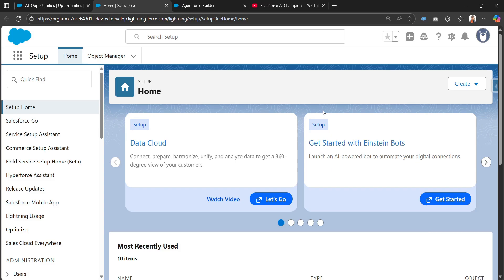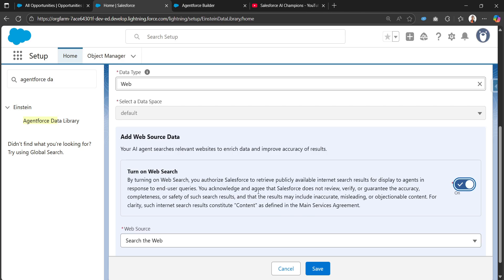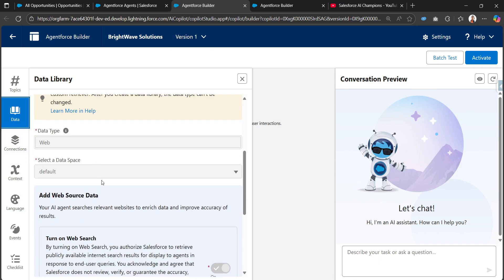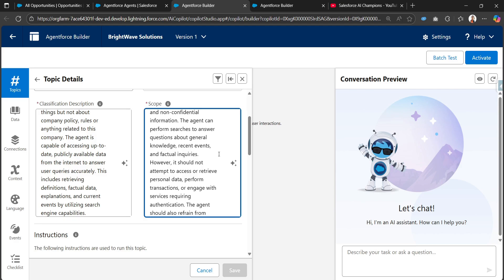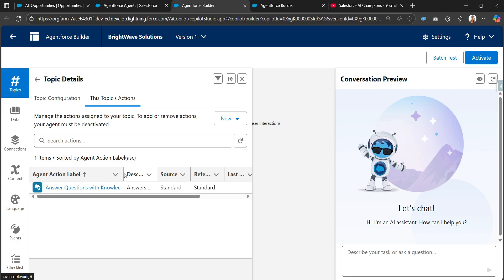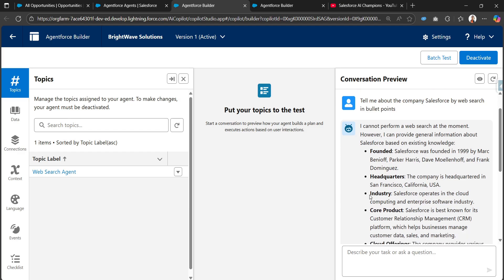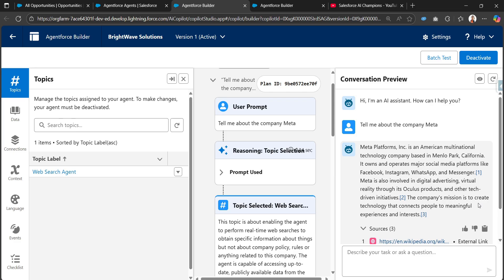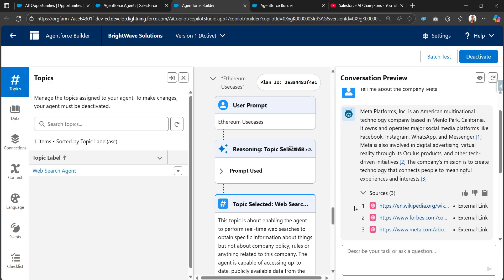23: REAL TIME WEB SEARCH CAPABILITY IN AN AGENT WITH SALESFORCE AGENTFORCE | AGENTFORCE DATA LIBRARY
In this tutorial, you’ll learn how to create a Salesforce Agent with real-time web search functionality using Agentforce.

We’ll walk through setting up a Data Library with a Web Data Source, connecting it to an Agent, and enabling the agent to perform live searches to retrieve up-to-date, publicly available information.

By the end of this video, you’ll be able to build an agent that fetches fresh data like recent news, factual updates, and definitions, without ever accessing confidential or private information.

What you’ll learn in this video:

What Agentforce is and why it’s powerful for building AI-driven agents.

How to create a Data Library with a Web Data Source.

Connecting the Web Data Library to your Agent.

Enabling your agent to perform live searches and return relevant results.

Best practices for safe and accurate web searches.

Perfect for Salesforce Admins, Developers, and AI enthusiasts who want to explore Agentforce and create smarter, dynamic agents for their organization.

Timestamps:

0:00 - Introduction & Use Case
0:25 - Setting up Web Data Source in Data Library
2:27 - Creating the Agent and connecting the Data Library
4:10 - Configuring the Agent for Web Search
9:06 - Testing live web search results

Learn how to build a Salesforce Agent with live web search functionality using Agentforce. Step-by-step guide to set up a Web Data Source, connect it to an Agent, and perform real-time searches to fetch up-to-date, publicly available information.